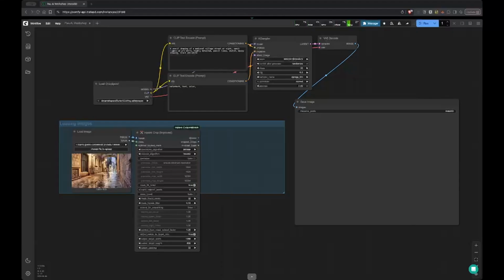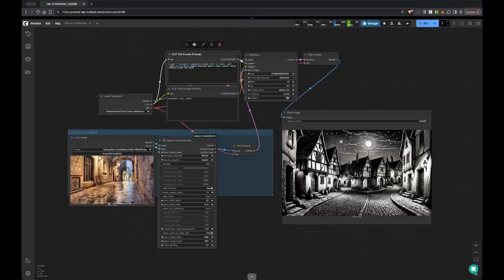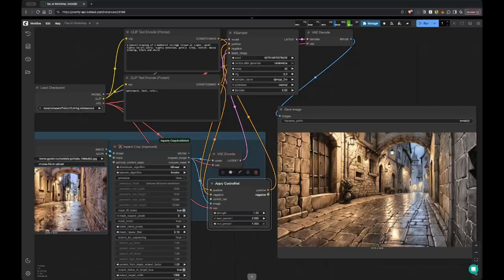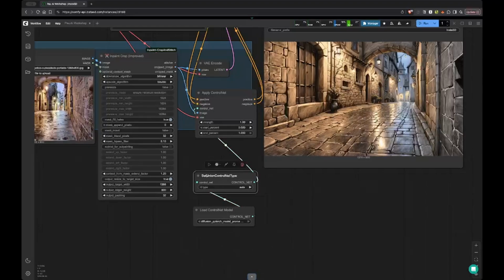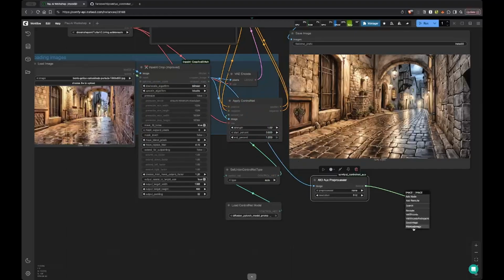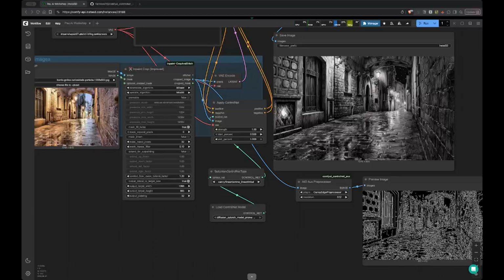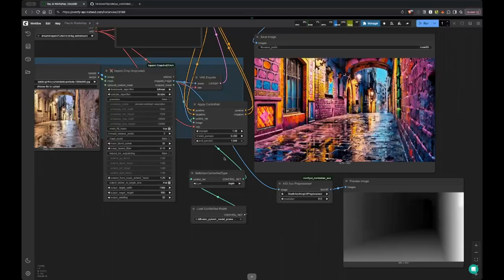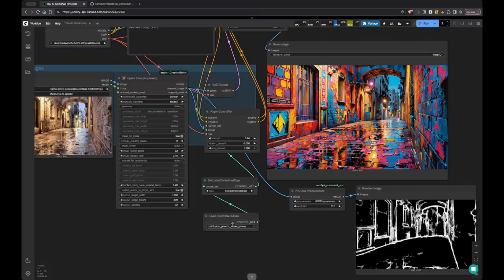ComfyUI for Professional Creatives: EP04 - ControlNet in Stable Diffusion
In this episode, we look at how we can use ControlNet to maintain structure from an input image while prompting the model for something quite different from the input image.

You can download it and place it in your `/ComfyUI/models/controlnet` directory.

Are you trying to harness the power of AI in your creative work but find most consumer tools too limiting?
Maybe you've thought, "I really need to learn how AI image generation actually works," but never had the time to dive in.

In this series, we’ll demystify ComfyUI – one of the most powerful tools for professional-grade AI image and video generation. You'll learn how to use ComfyUI workflows step-by-step until you’re ready to create your own visuals and deploy them in real-world projects.

Whether you're a designer, developer, or content creator, this is your hands-on guide to getting started with AI the right way.